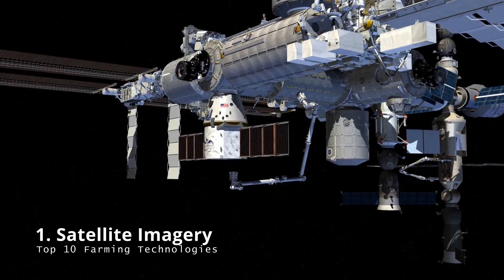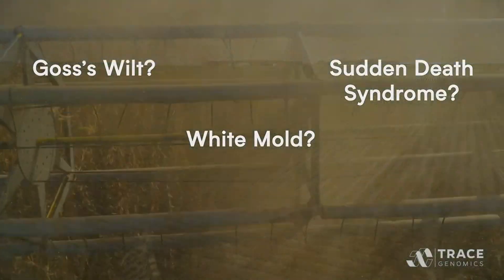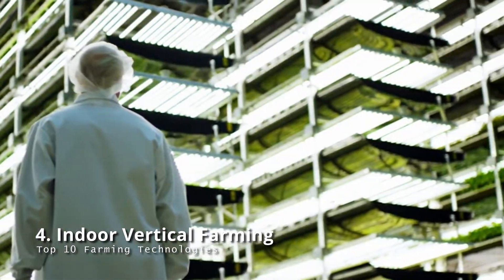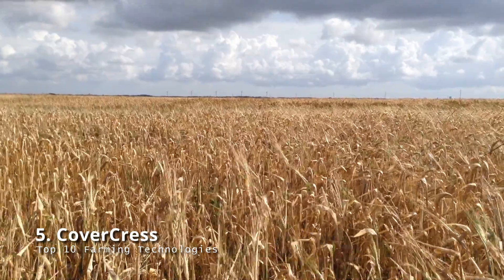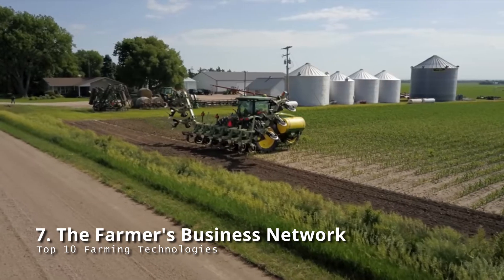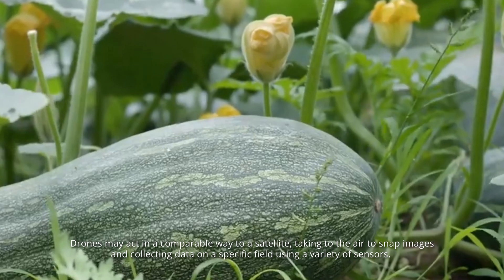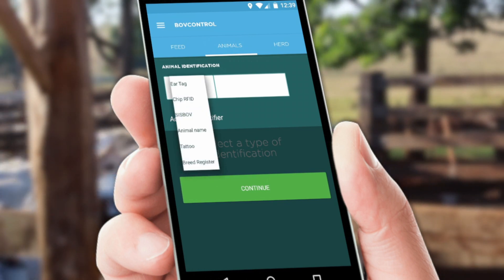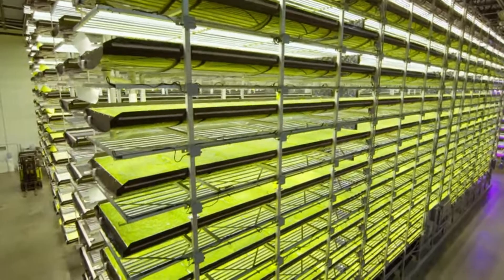Future Farming - Top ten Farming Technologies of the Future!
The world Is changing due to advancements in technology, and so new farming methods and equipment are created leading to more efficient which cost less but yields more harvest.

video credits:
Trace Genomics

Terra Sentia

Indoor Vertical Farming

CoverCress

The Farmer's Business Network

Drone Data

BovControl

Chapters:

0:00 Intro
0:27 Satellite Imagery
1:21 Trace Genomics
2:19 Terra Sentia
3:01 Indoor Vertical Farming
3:53 Covercress
4:56 Bountigel
5:42 The farmers business network
6:53 Drone Data
7:28 BovControl
8:49 Kray Drone
9:26 Outro